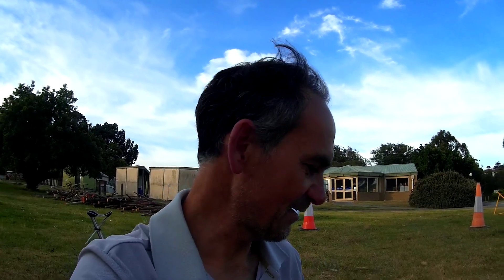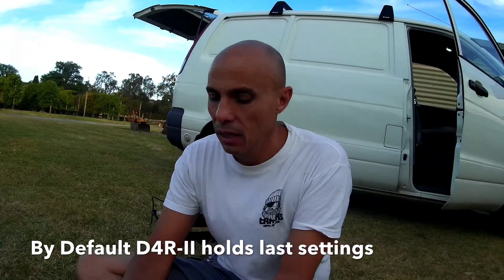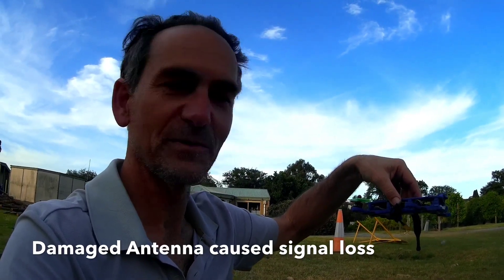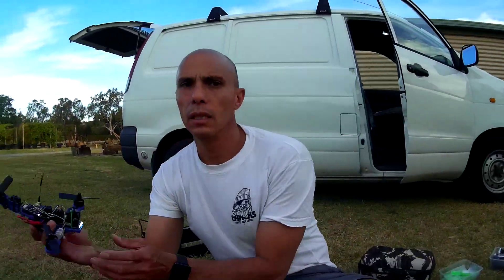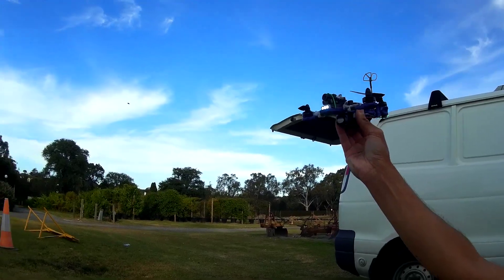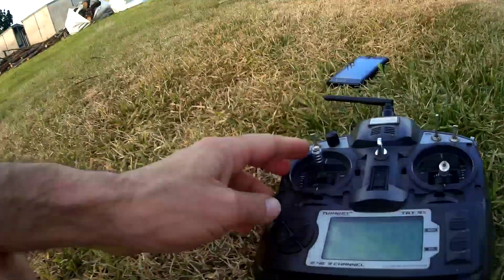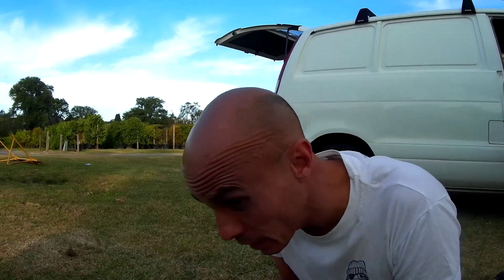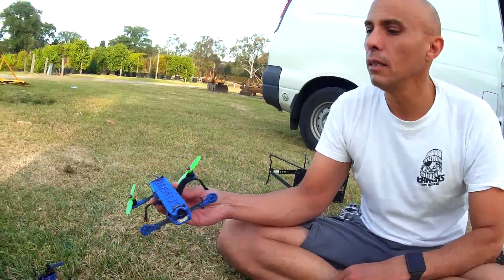Naze32 Tips | Failsafe warning Part 1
Before you fly check that your Failsafe is working. The most popular receiver the D4R-II is not set up for Naze Failsafe by default. Derek learnt this the hard way when his quad decided to fly away and crash into some far away trees, unfortunately the motors wanted to keep spinning but they were stalled and burnt out. The quad was in a real mess but he was lucky to recover it. Don't let this happen to you.

Part 2 takes you through the setup process for Failsafe